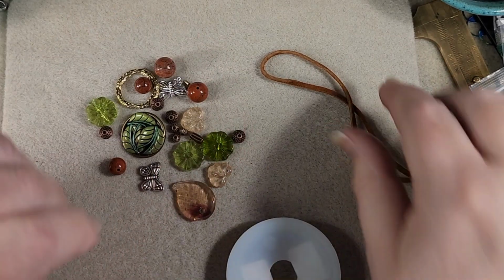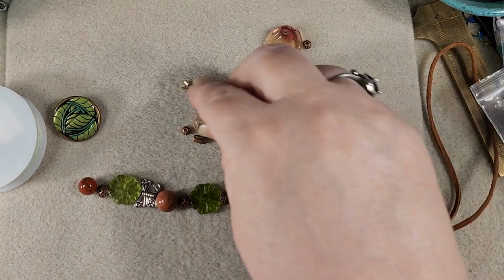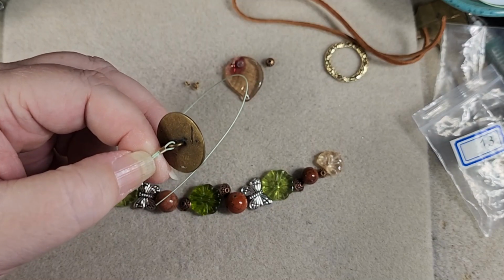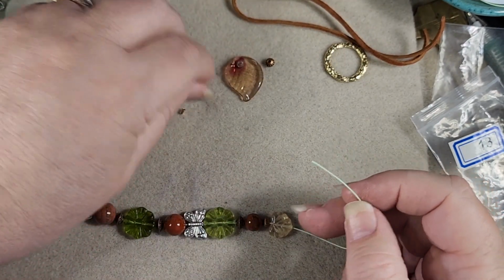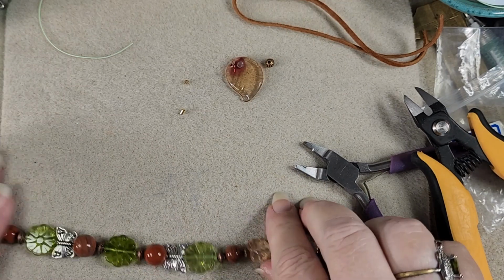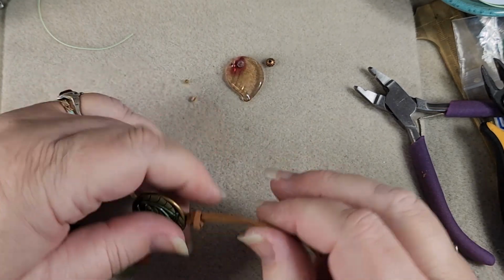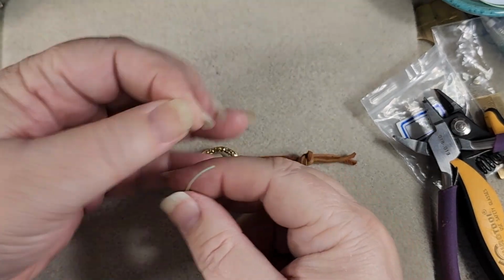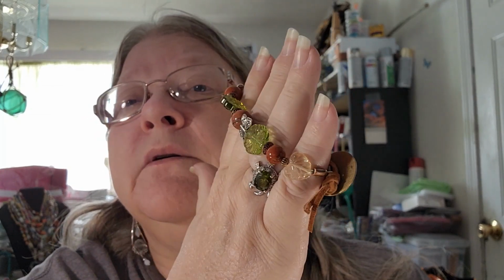Making A Green Earth Bracelet With Bargain Bead Box Earthen Elegance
This lovely Green Earth Bracelet was made using my December Bargain Bead Box: Earthen Elegance. I hope you like it.

The beads you will need from Earthen Elegance are:
Item #15 - 10mm red jasper round beads, 2 each
Item #16 - 8mm red jasper rounds, 2 each

Other items you will need:
flower beads, 3 each
butterfly beads, metal, 2 each
leaf beads, 2 each small, 1 each larger
button
beading wire, approx. 10 inches
spacer beads, 8 each
crimp tubes, 4 each
ring
suede leather, approx. 10 inches

Tools you will need:
flush cutters
chain nose pliers, 2 pair
crimping pliers